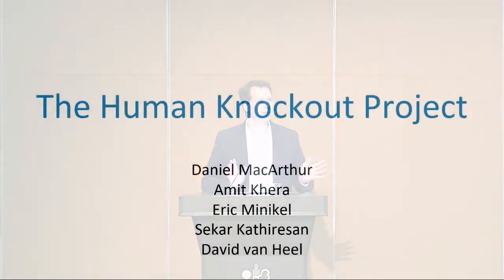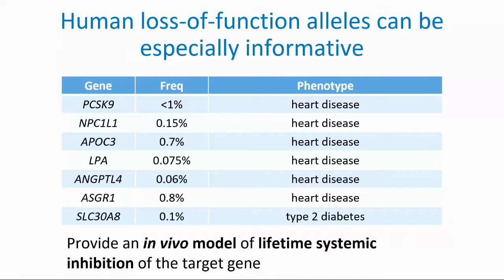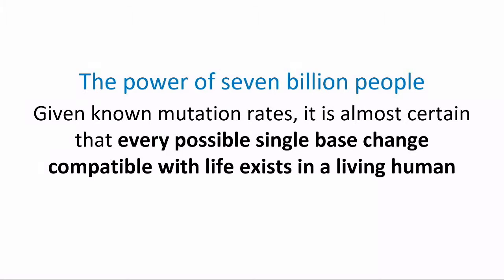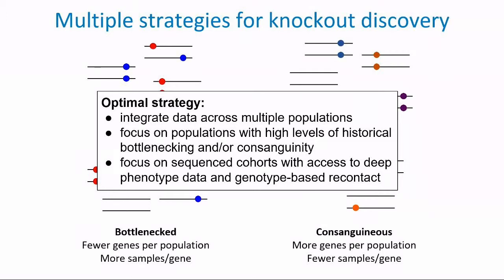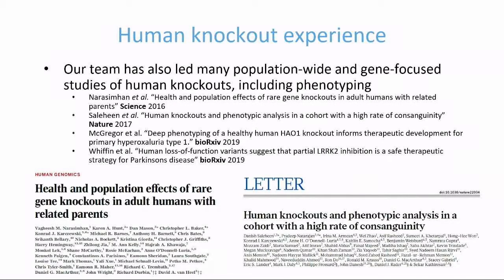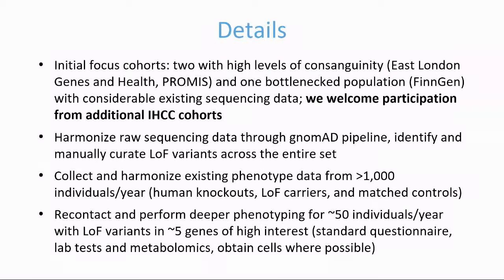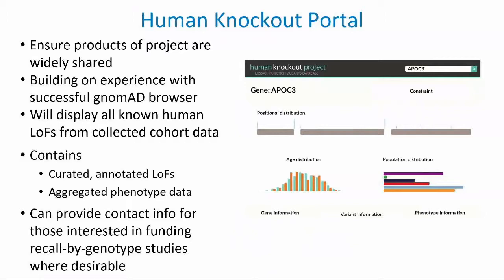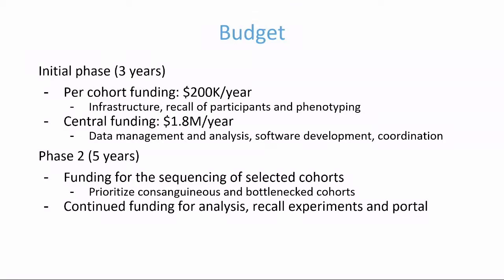Session4 RFI#4 MacArthur The Human Knockout Project